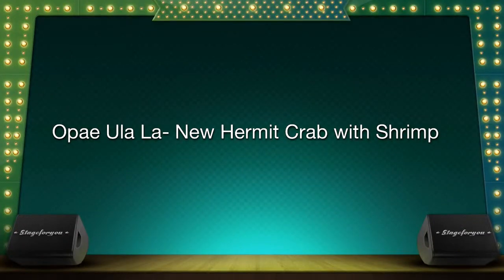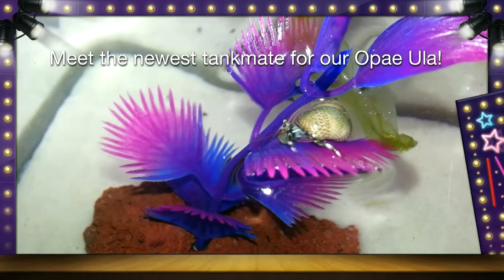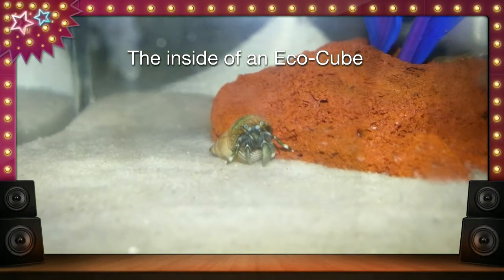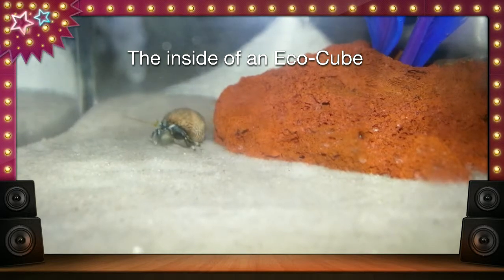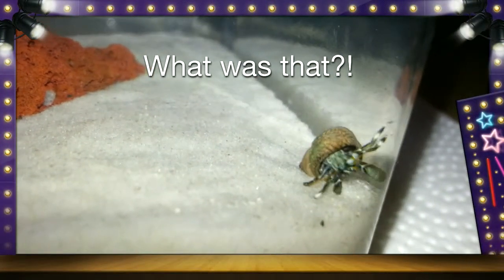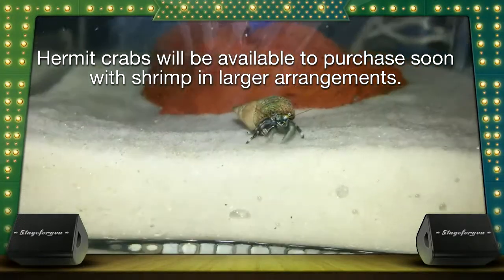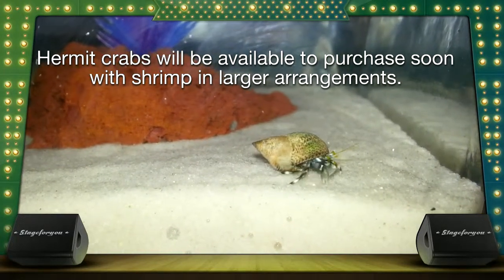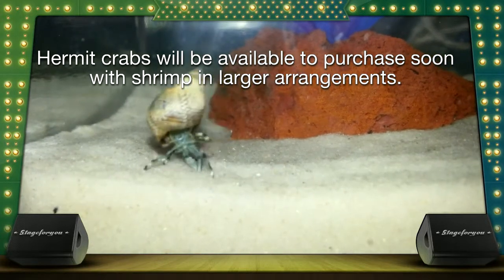Opae Ula & Hermit Crab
They coexist nicely with our shrimp and help keep their habitat extra clean! Updates to come!